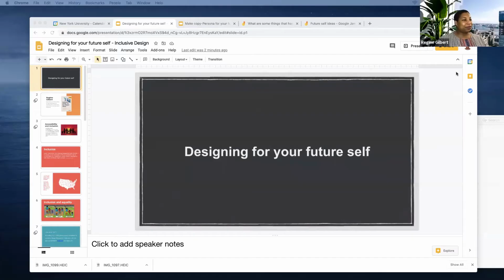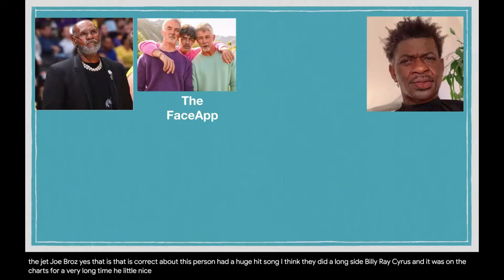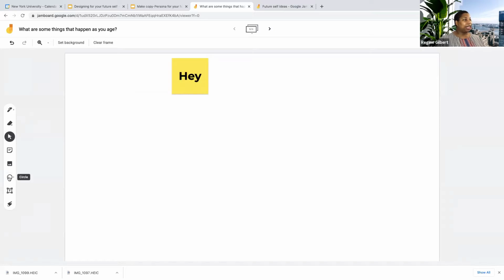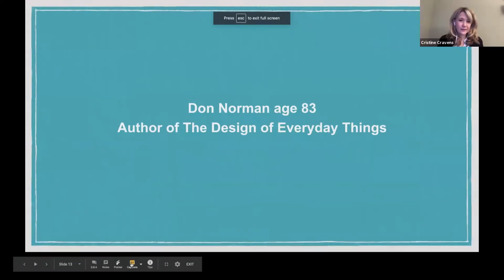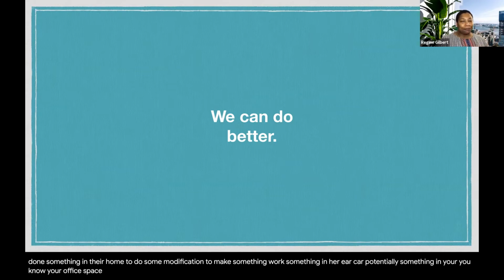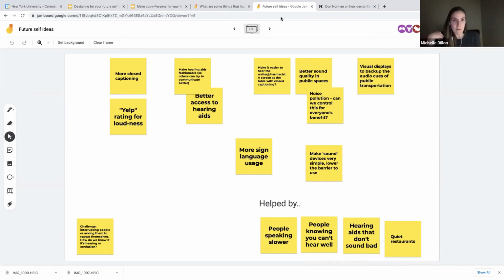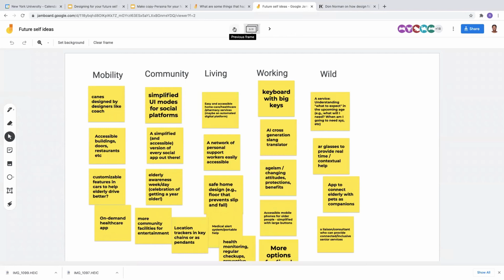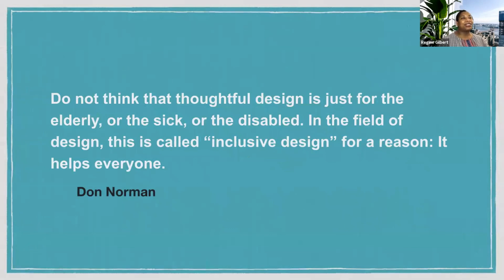Inclusive Design for a Digital World (Edited Event Video) - Regine Gilbert (Dec. 2020)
Regine Gilbert presents a hands on workshop imagining where technology and innovation can improve your future world